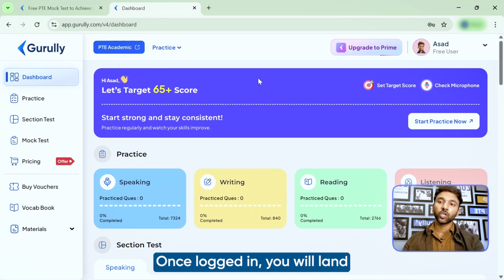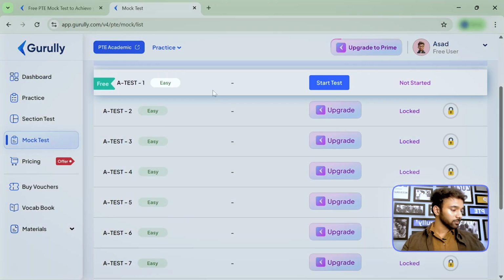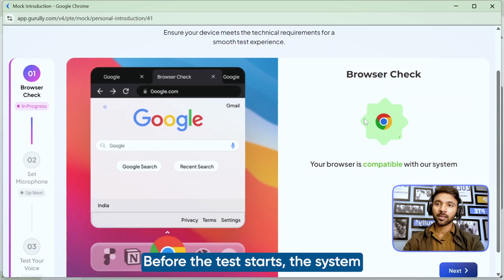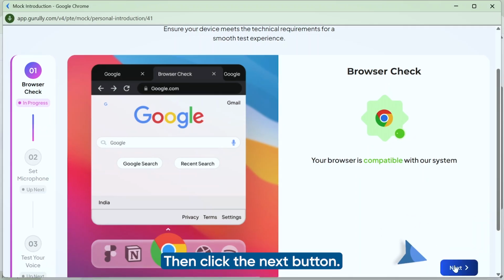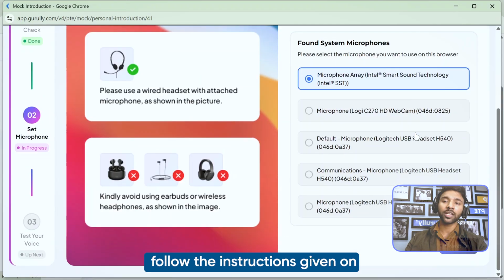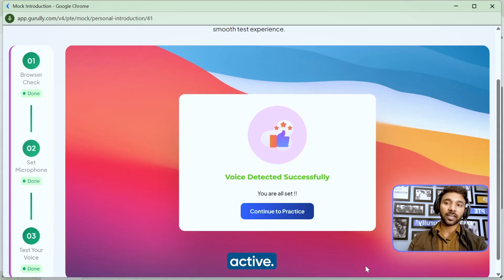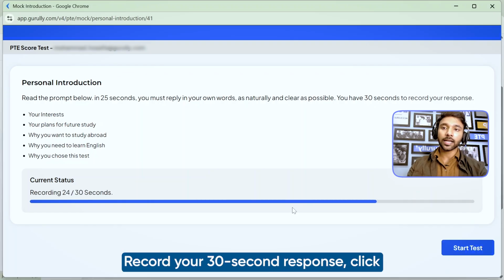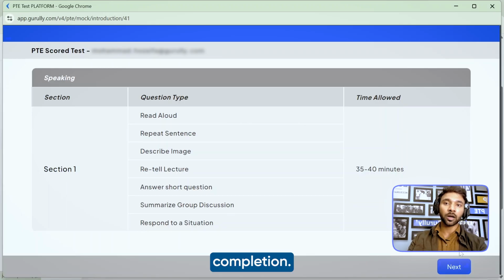How to get A free AI scored PTE Mock Test on Gurully | Step by Step Guide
Looking for a Free PTE Mock Test with instant AI scoring? In this video, we’ll show you how to take a PTE mock test for free on Gurully, step by step. You’ll learn how to sign in, start your test, and get your AI-scored results instantly—just like the real PTE exam.

Gurully PTE Mock Test helps you understand your current level and improve your weak areas with a detailed score report. Take your free mock test for PTE today and boost your confidence before the actual exam.